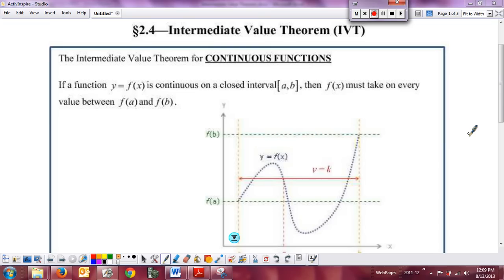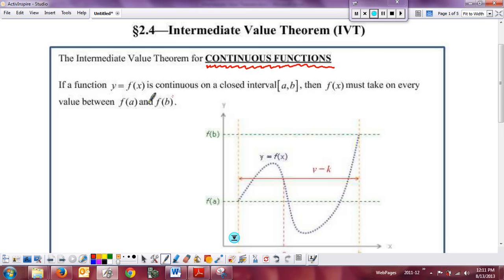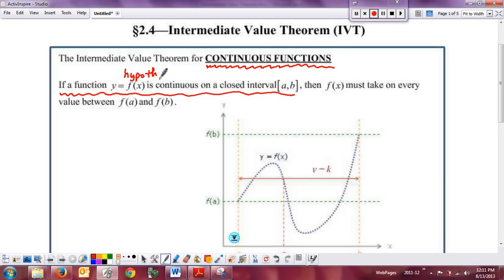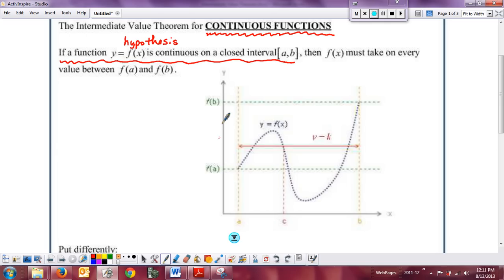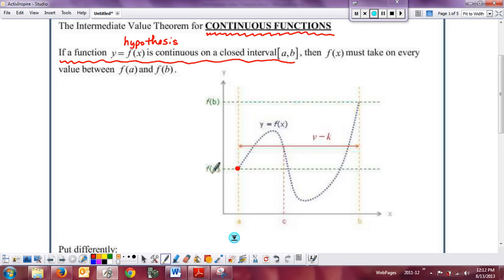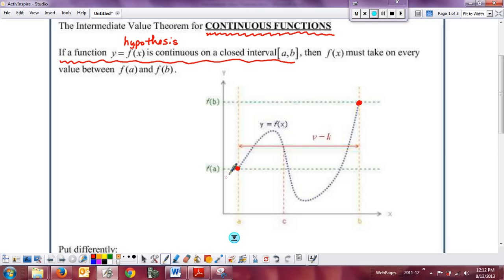Sec 2 4 Intermediate Value Theorem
Discusses the Intermediate Value Theorem and the role it plays on the AB Calculus Exam. A first look at an existence theorem and how to use the theorem in classic AB Calculus problems. The discussion of the hypothesis of the theorem is discussed in detail and several AB calculus free response examples are analyzed.